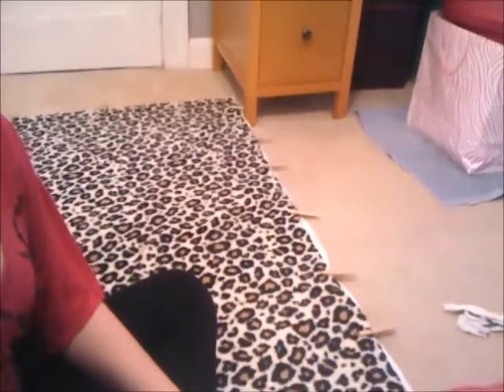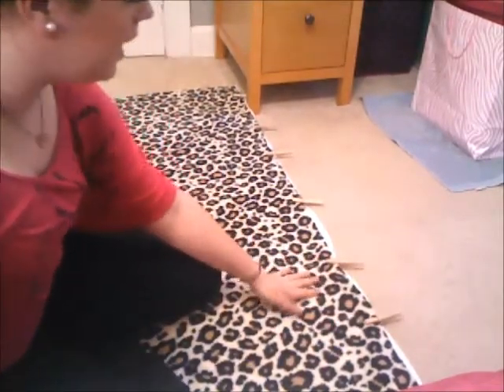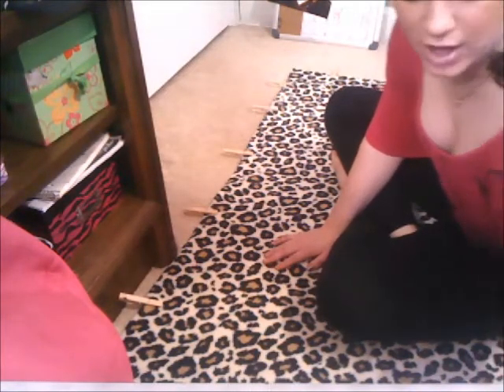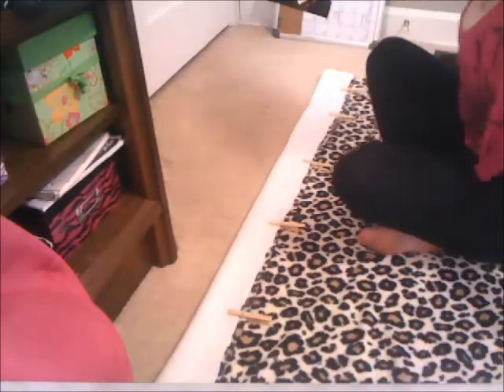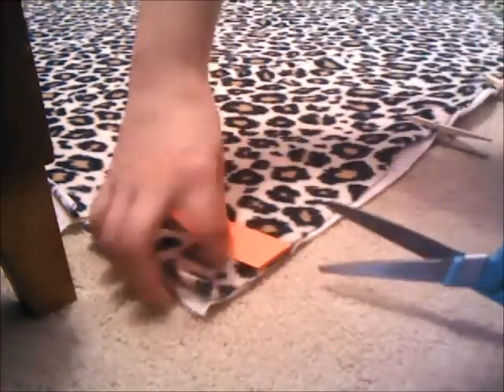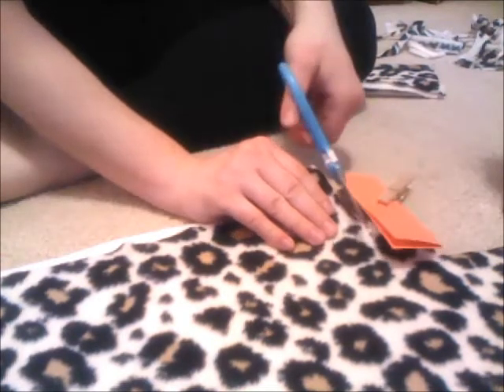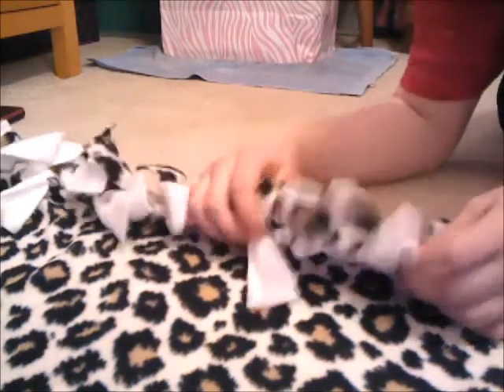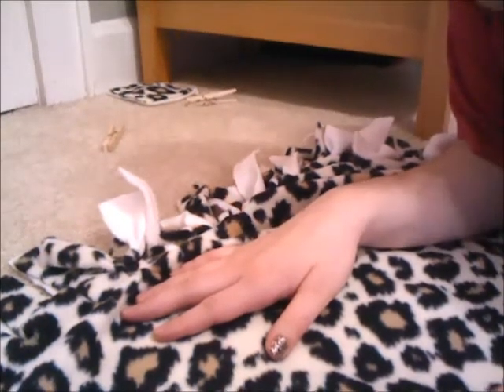How to make a no-sew Fleece blanket!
Don't hate on the first video of all time, y'all. The more random videos I make, the better and more natural they will be (hopefully)! This is a magical step by step video on how to create the best fleece blanket ever! Currently I am on my 5th one, and it's getting sooo much easier! I'm done from beginning to end in an hour or less. My family will love these and I hope yours will too!
PS I totally used a cue card. Guess where haha! :D
Leave me suggestions on future videos or questions, comments or kittens. I like kittens.
The beginning and ending song is Just That Girl by Drew Seeley. Please don't sue me, you won't get much. I still live at home if that'll tell you anything! All Copyrights belong to Drew and his record label.
Who knows what I'll come up with or what will come out of my mouth next. ;D
Enjoy this majestic and extremely well planned out and thought through video, guys! Insert sarcasm here.
BEYONCE HAD ONE OF THE BEST VIDEOS OF ALL TIME!!!
*drops mic*